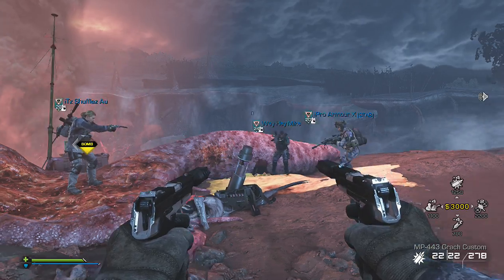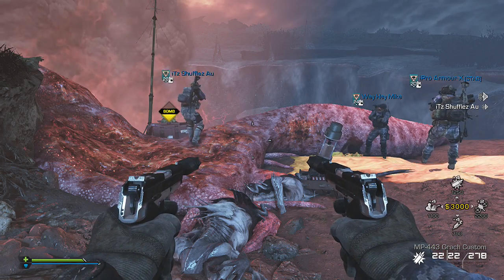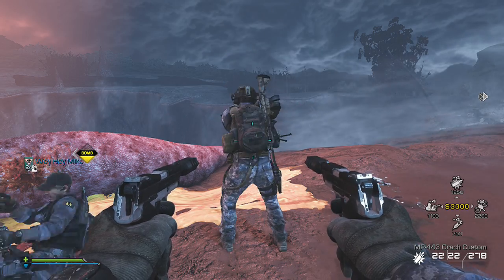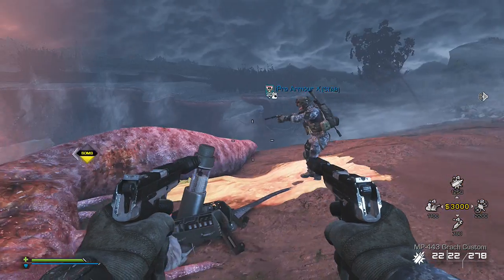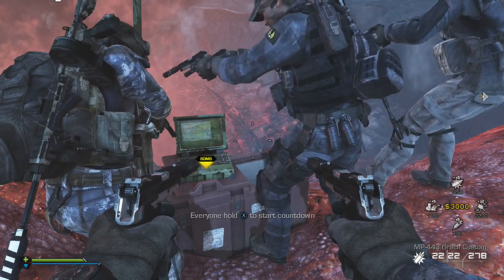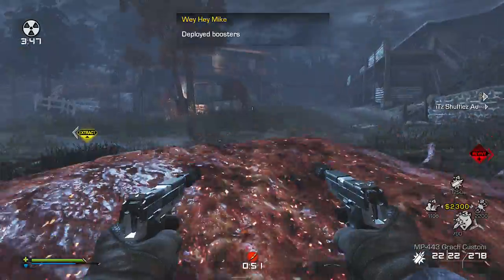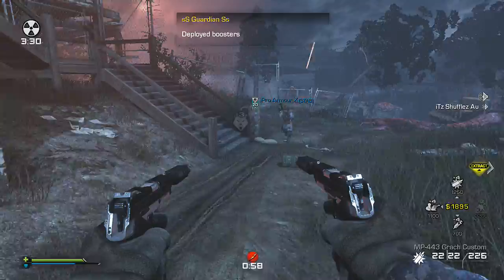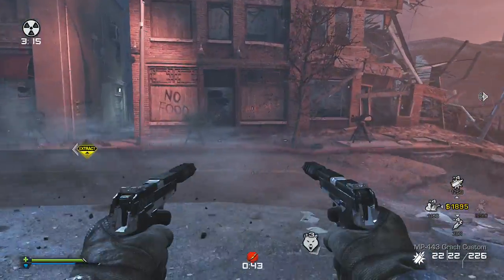CoD Ghosts: Extinction - WORLD FIRST GLITCH - NO BARRIER METEORS! - 720p HD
PATCHED AS TESTED ON 11th Jan 14. FIRST ON YOUTUBE GUYS! Thanks to MilkandCookies for finding this super helpful glitch, 100% his. If there is another on Youtube about this before this, feel free to prove me wrong.